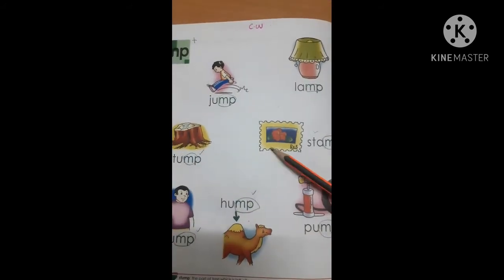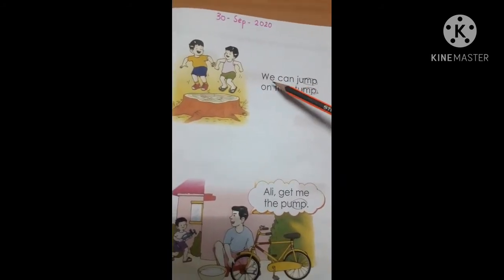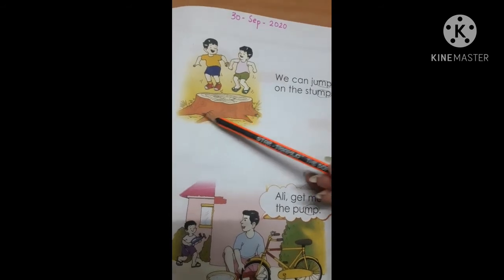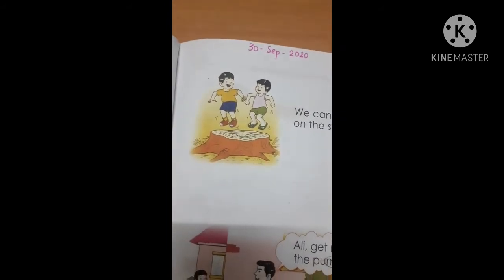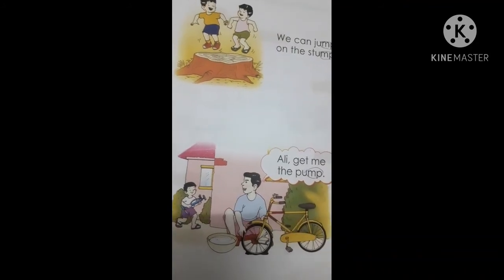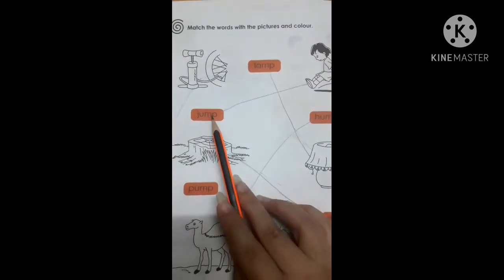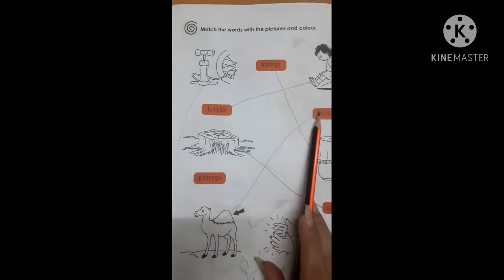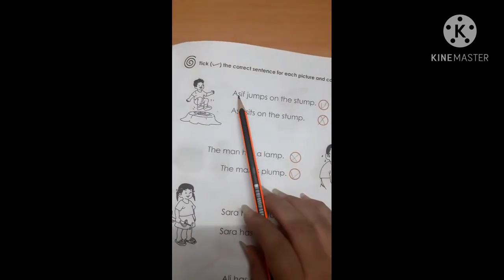Advance Montessori(yellow and red)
Wednesday ,30th September' 2020